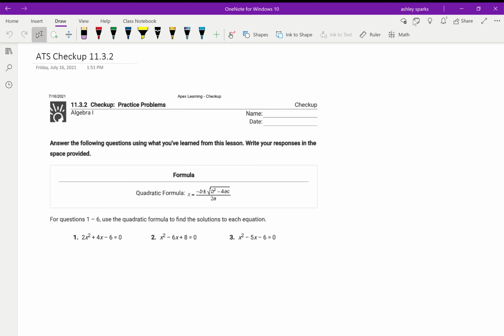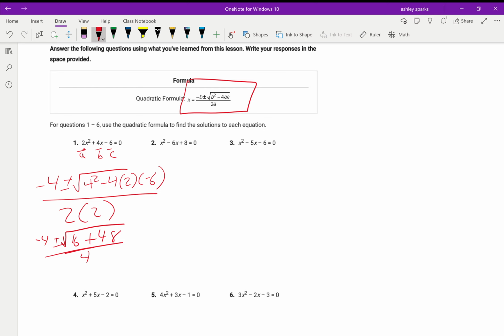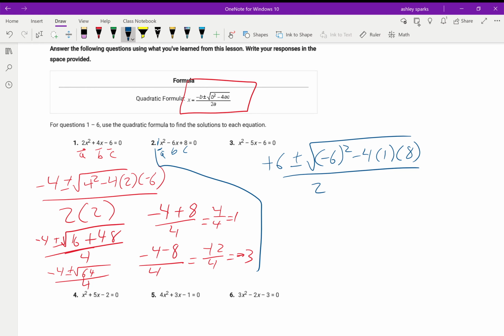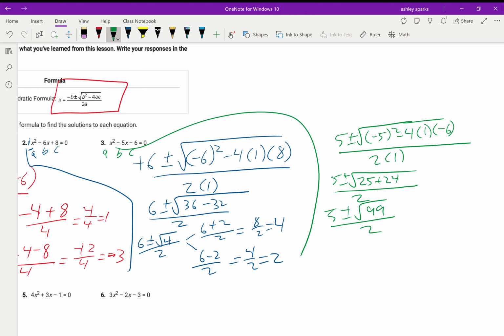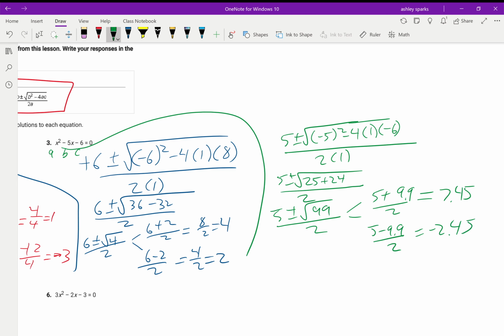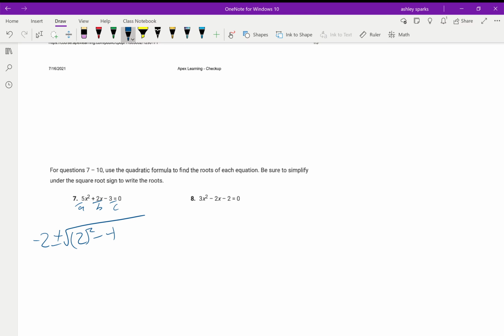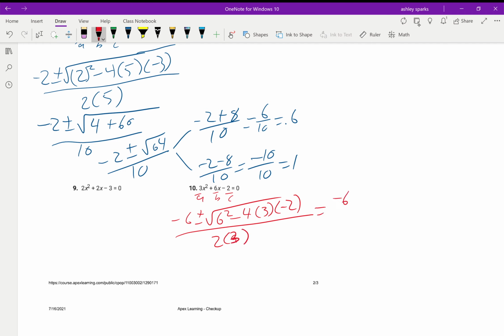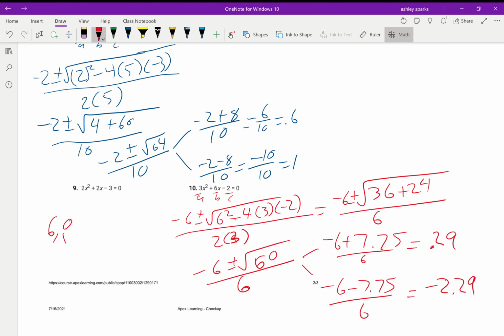ATS Checkup 11 3 2